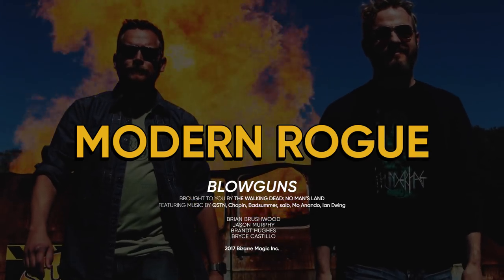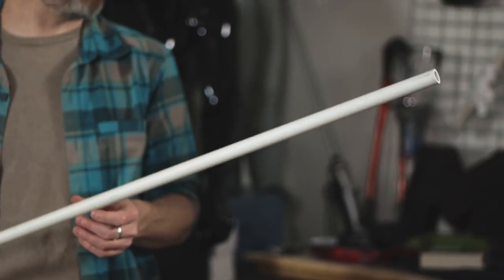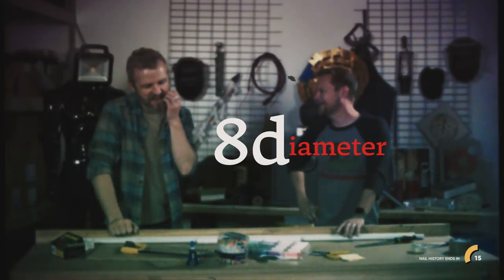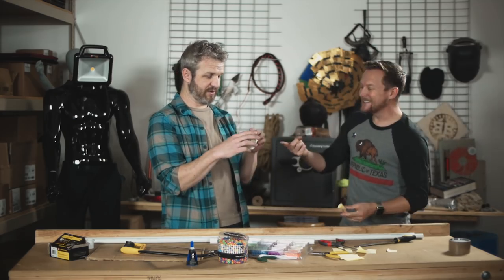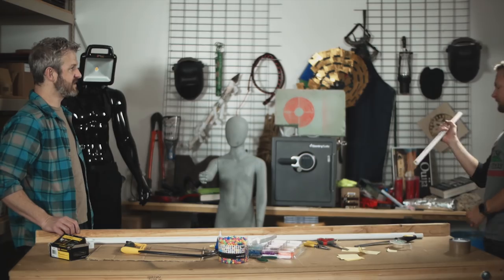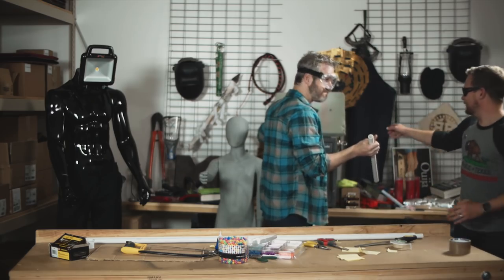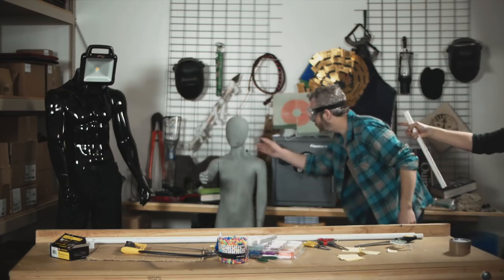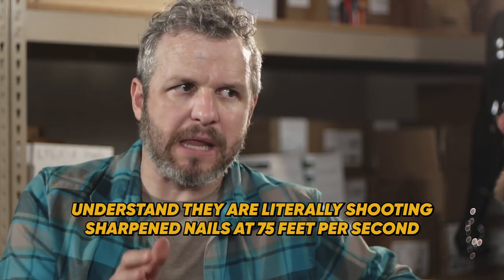Making PVC Blowguns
⬐ extra material & accreditation ⬎
Brian and Jason were going to make a DIY breathalyzer but they got as far as breathing into a tube when they realized they could just invent a new type of weapon. Some sort of... breathgun.
Unedited footage for this video ($5+ patrons):
Make no mistake this is a weapon and is dangerous, so treat it as such. Use common sense, check your local laws, respect the safety of yourself and others, and at the end of the day maybe just don't even make one.
Additional Information
Music used in this episode:
"Me 2 You" by QSTN
"Revolutionary Etude, Opus 10, No. 12 In C Minor" by Chopin, performed by Glen W. Prillaman
"spring waltz" by saib.
This episode was made with the help of:
Our Mailing Address
Modern Rogue